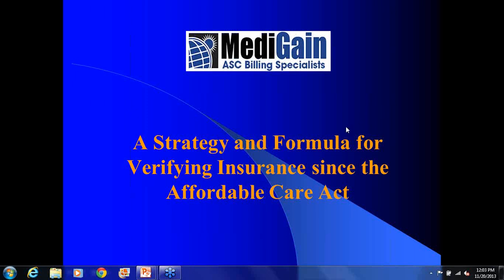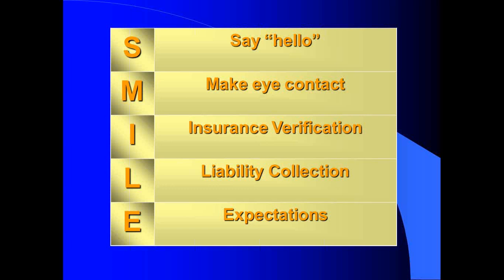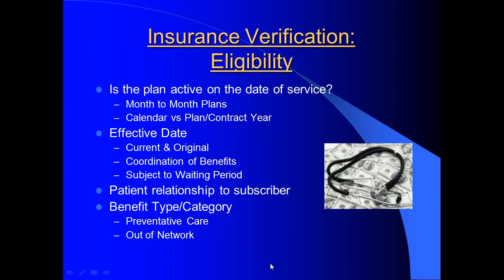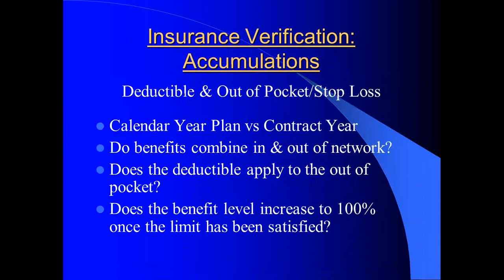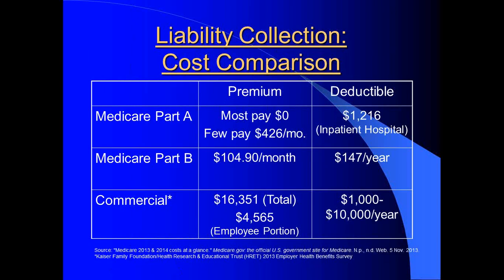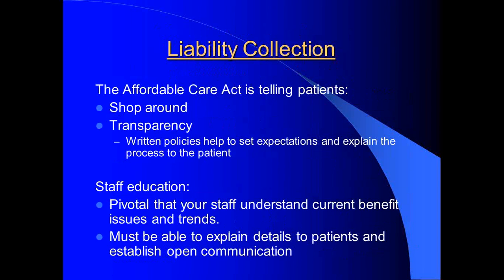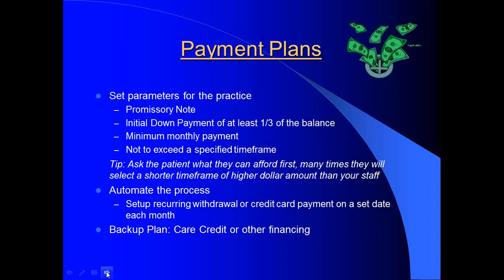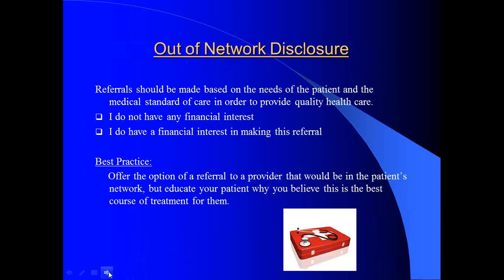ASC Webinar 11 20 13 Strategy for the Affordable Care Act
Learn the strategies to deal with the high deductibles of the Affordable Care Act.  Help you patients get the help they need.